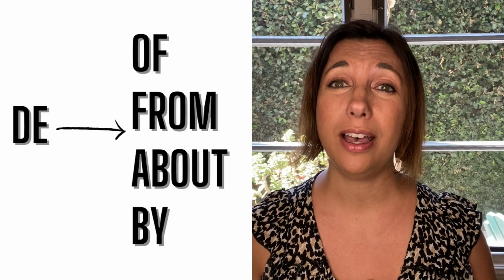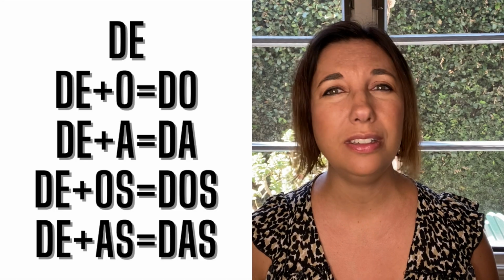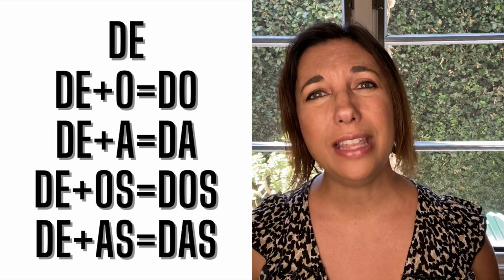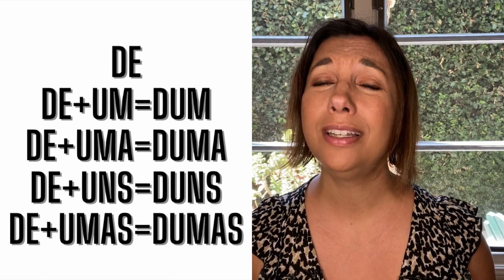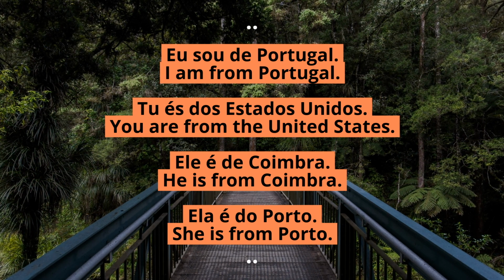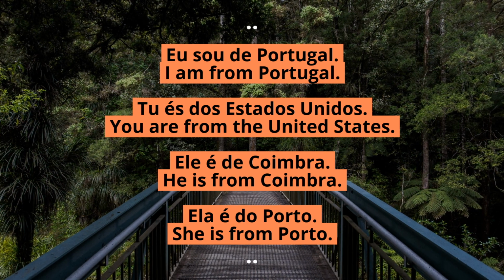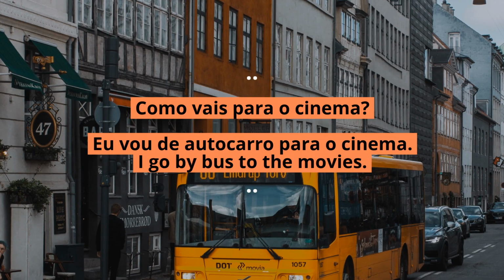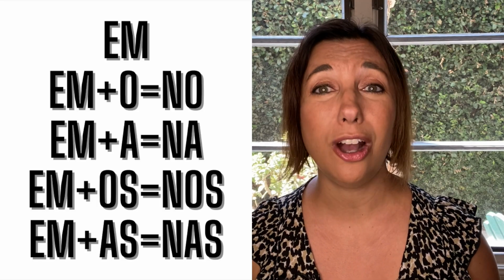The Preposition "de" and its Uses in European Portuguese.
If you struggle with using the preposition "de" in Portuguese, this video is you you! I will explain the main uses and give practical example sentences so you can learn how to use it in context.

Se tens dificuldades com a preposição "de" em português, este vídeo é para ti! Explico os principais usos e dou exemplos práticos para poderes aprender como usar em contexto.

→ Link to our NEW ONLINE STORE on AMAZON.COM ad*